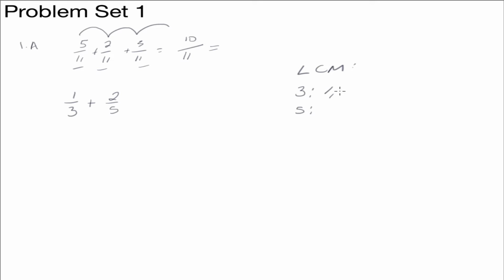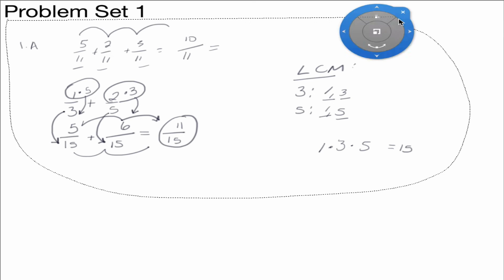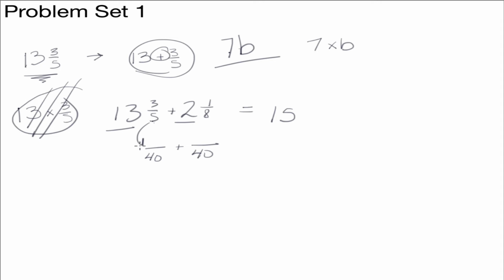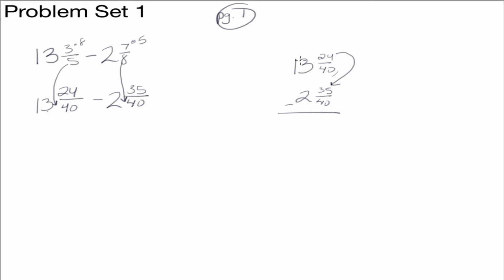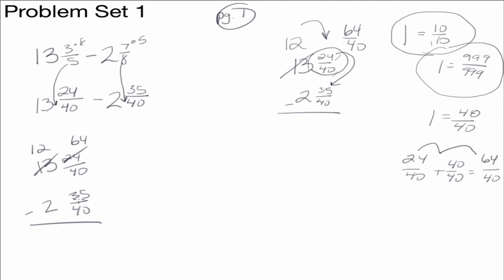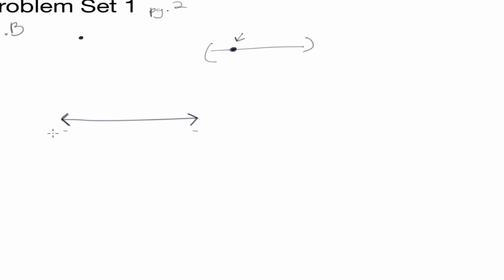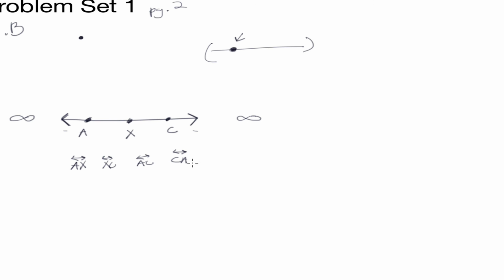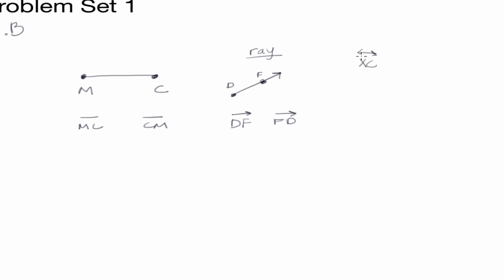Algebra 1 Problem Set 1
Lines and Segments